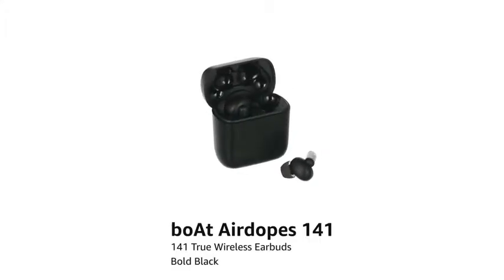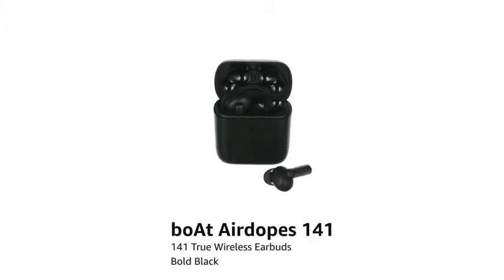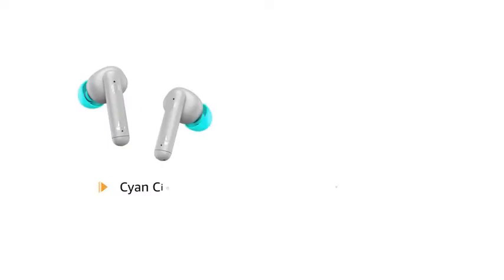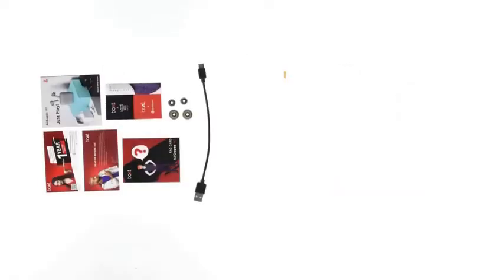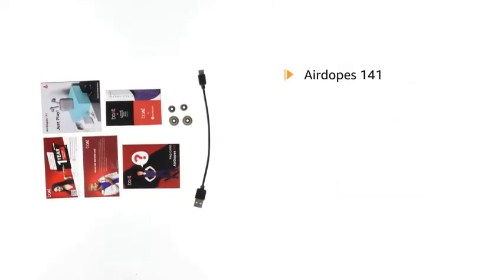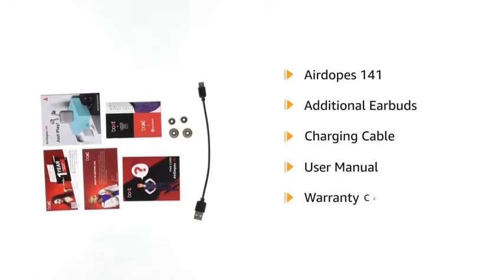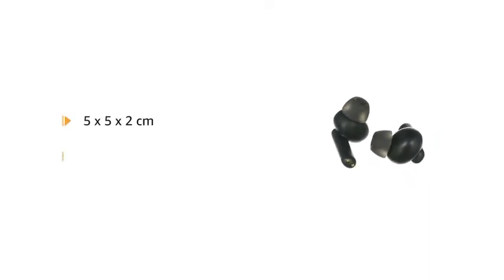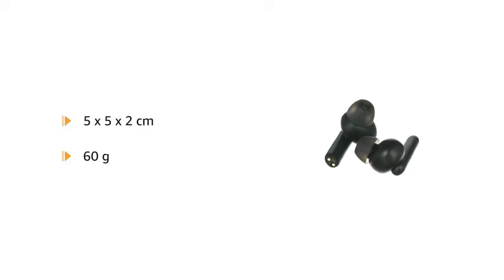BOAT Airdopes 141 True Wireless Earbuds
Playback- Enjoy an extended break on weekends with your favourite episodes on stream, virtue of a playback time of up to 42 hours including the 6 hours nonstop playtime for earbuds. Frequency 20Hz-20KHz
Low Latency- Our BEAST mode makes these true wireless earbuds a partner in entertainment with real-time audio and low latency experience.
Clear Voice Calls- It dons built-in mic on each earbud along with our ENx Environmental Noise Cancellation tech that ensures a smooth delivery of your voice via voice calls.
boAt Signature Sound- Delve into your cherished boAt Immersive auditory time with Airdopes 141.
ASAP Charge- The earbuds are equipped with our ASAP Charge feature that offers up to 75 min of playtime in just 5 min of charge; while the carry case comes along with the Type C interface.
Instant Connect- Connect to your morning playlists without any hiccup via the Insta Wake N’ Pair technology that powers on these true wireless earbuds as soon as you open the case cover.
IP Rating- The earbuds' body comes protected with IPX4 rating for water and sweat resistance.
Voice Assistant- You can summon your default voice assistant(s) with ease via its One Touch Voice Assistant.
1 year warranty from the date of purchase.